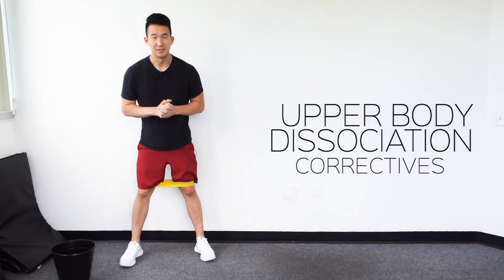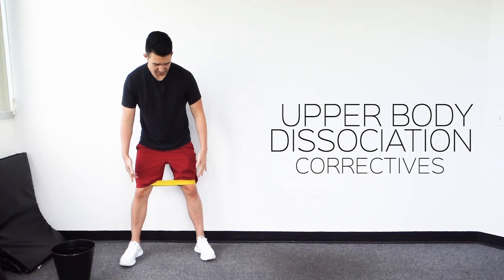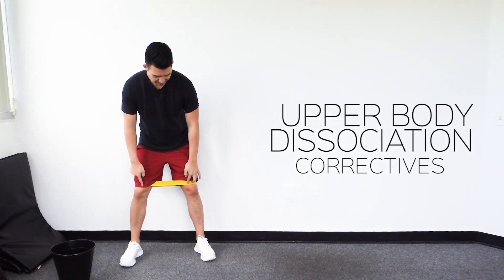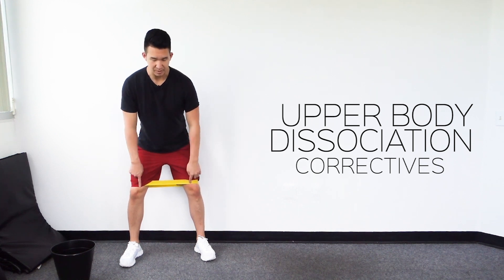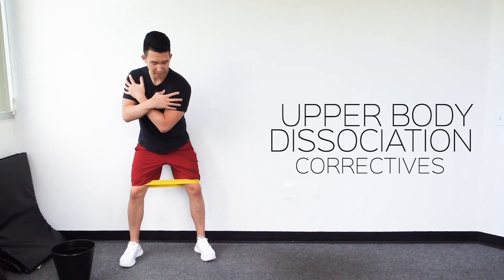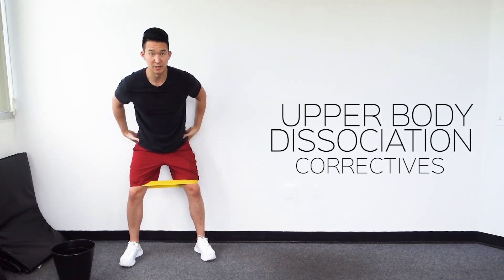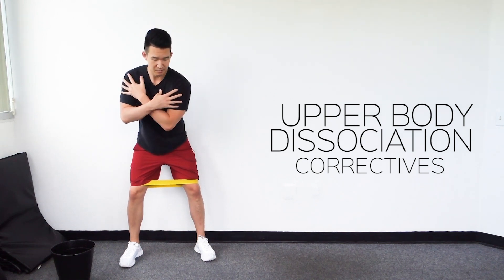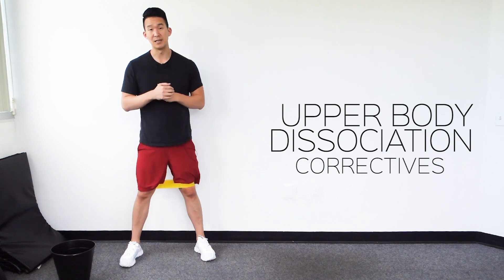Upper Body Dissociation Correctives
Golf Fitness Assessment

▶︎BETTER STRETCHING BOOK

▶︎Become a JoePro member!
Free 7-Day trial featuring over 350+ exclusive videos